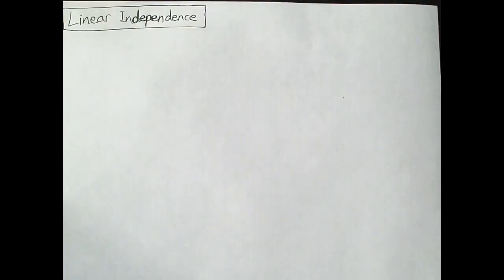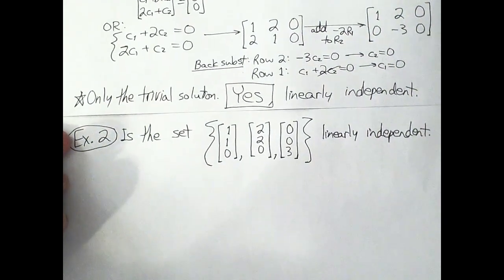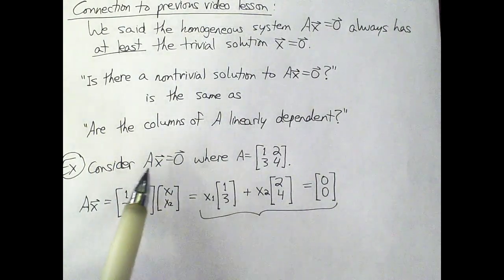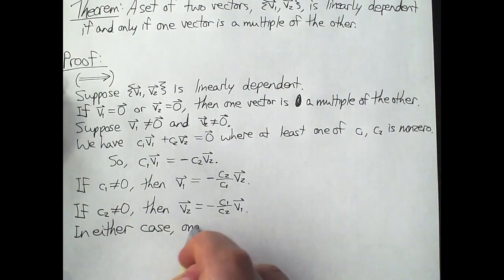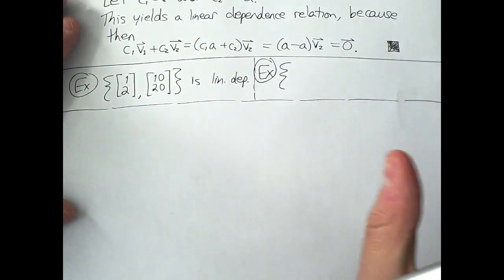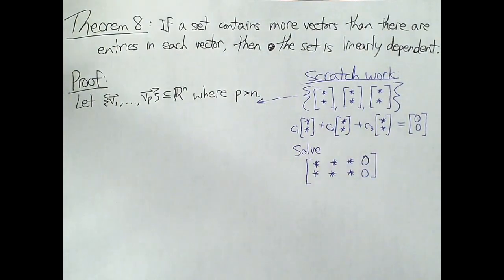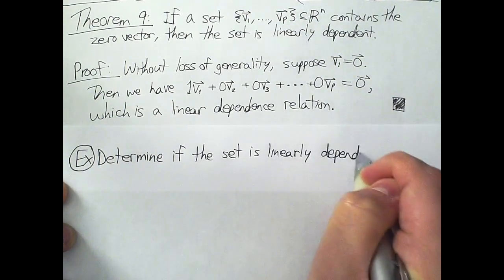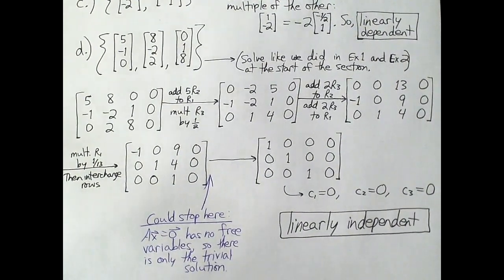MA 260 Section 1.7: Linear independence